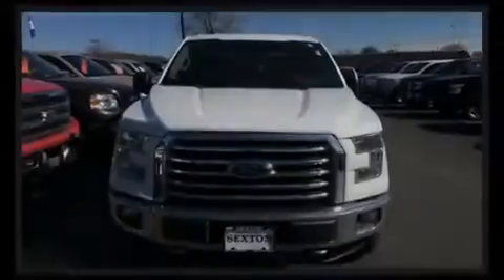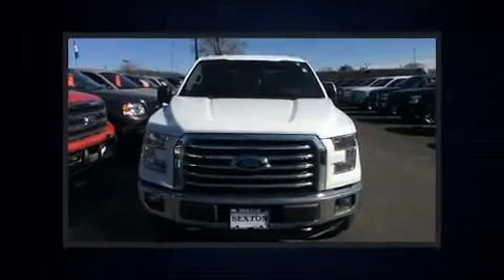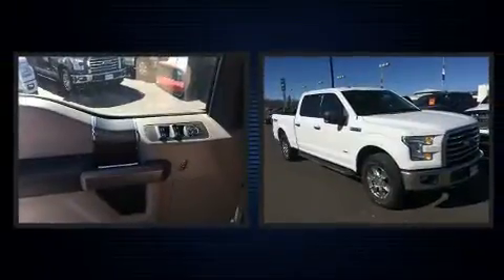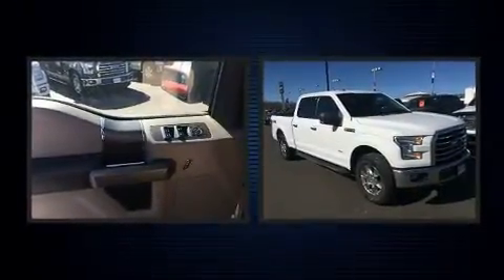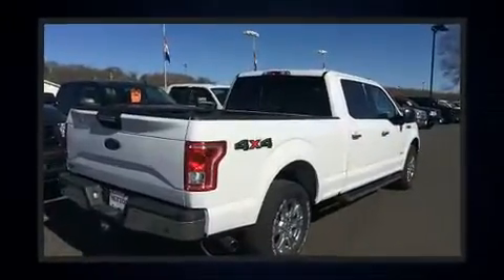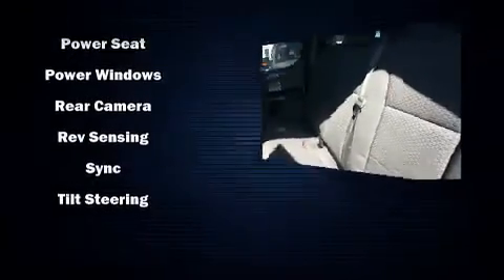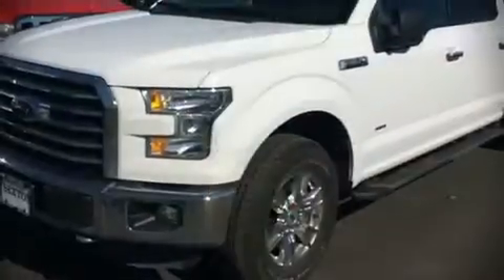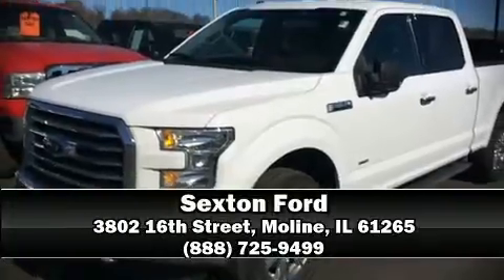2015 Ford F-150 in Moline, IL 61265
Sexton Ford
3802 16th Street

Sensibility and practicality define the 2015 Ford F-150. With fewer than 35,000 miles on the odometer, you can be confident that this pre-owned vehicle will provide you reliable transportation. The following features are included: a tachometer, variably intermittent wipers, a rear step bumper, air conditioning, tilt steering wheel, and more. Ford also prioritized safety and security by including: head curtain airbags, front SIDE impact airbags, traction control, brake assist, ignition disabling, and 4 wheel disc brakes with ABS. Various mechanical systems are monitored by electronic stability control, keeping you on your intended path. Our aim is to provide our customers with the best prices and service at all times. Please don't hesitate to give us a call.